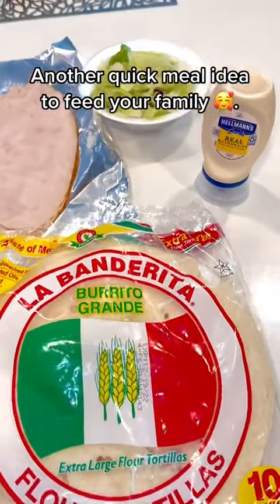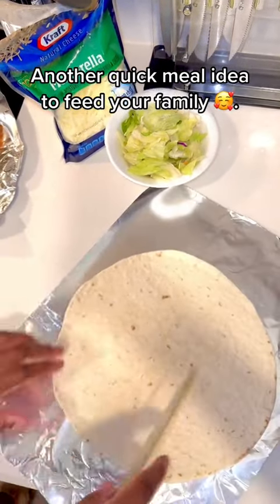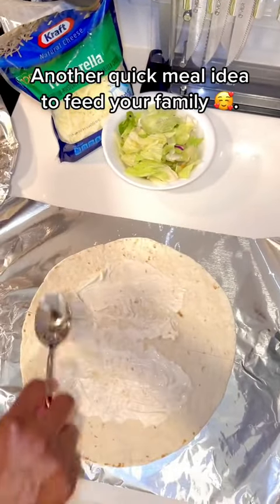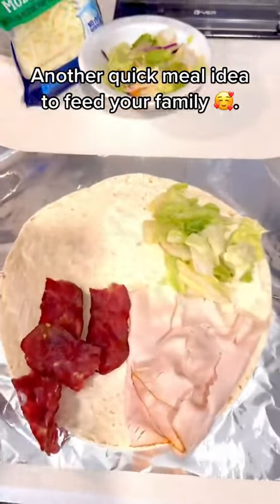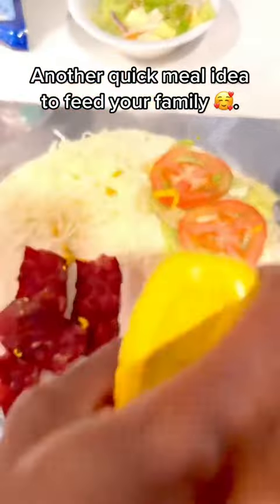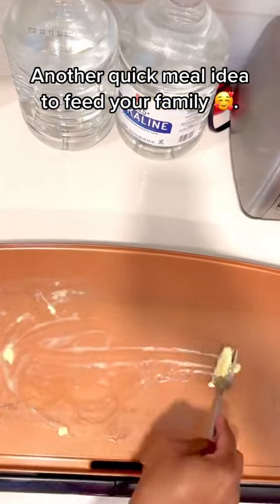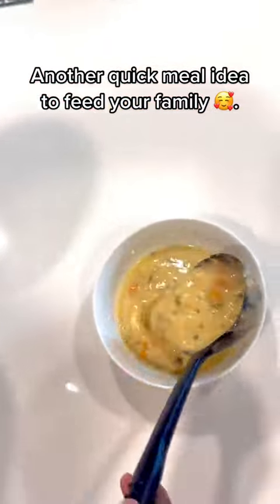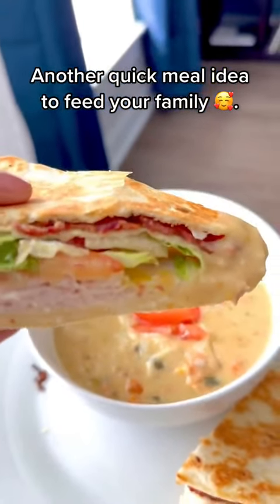DELICIOUS TURKEY MELT 🥪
Another quick meal to feed your family. You will be happy that you saved this recipe.